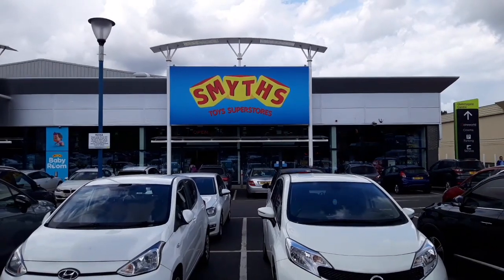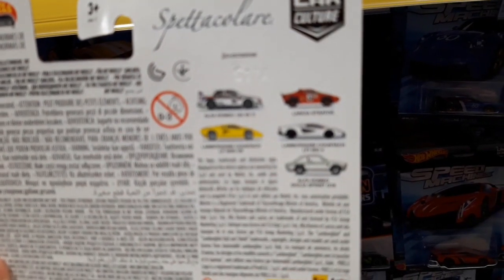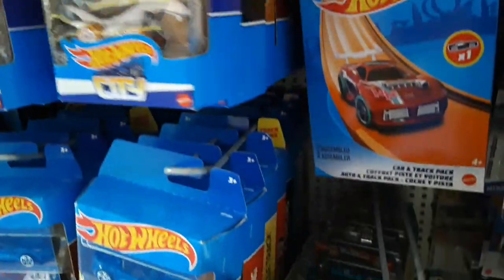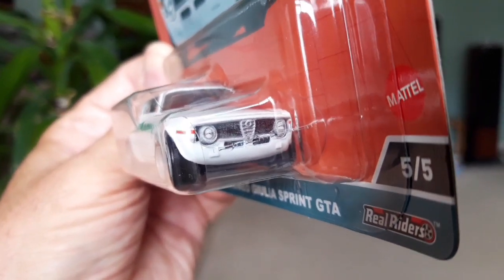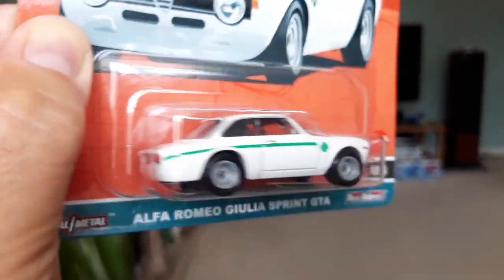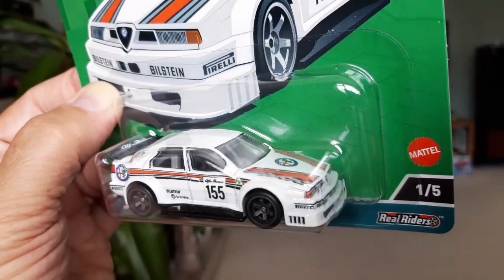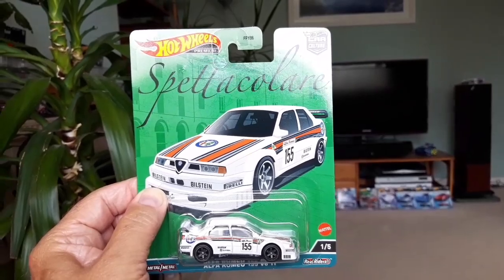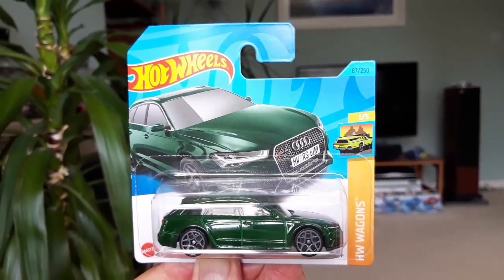Hot Wheels Car Culture Spettacolare set. UK peg-hunting at Smyths Toys, Harlow